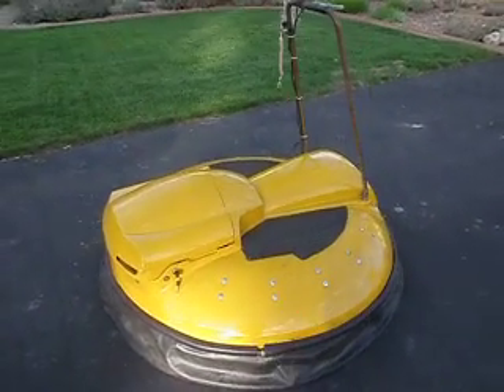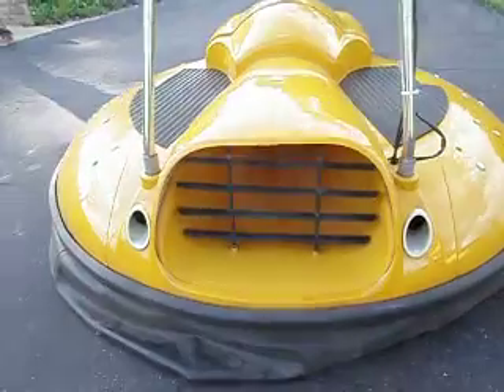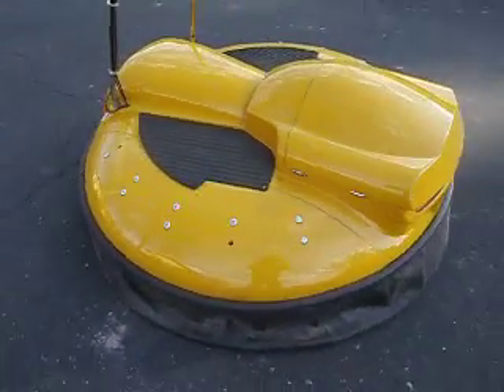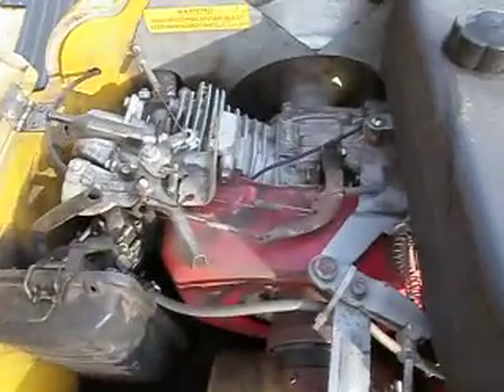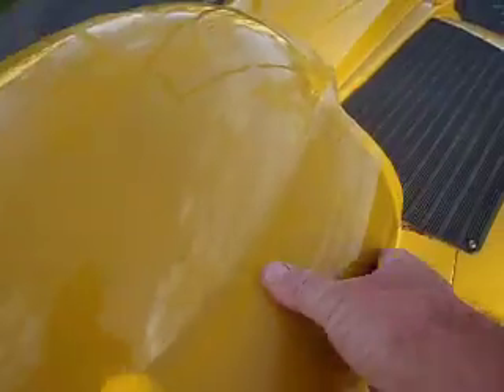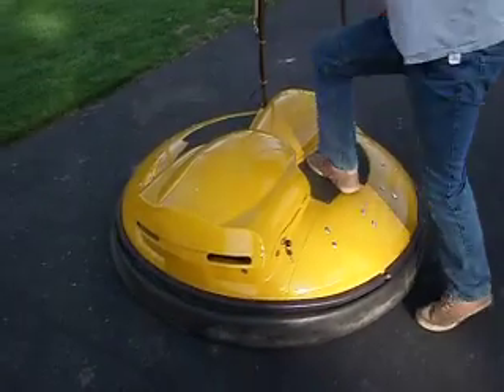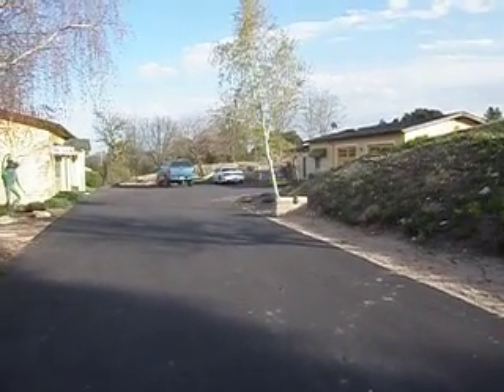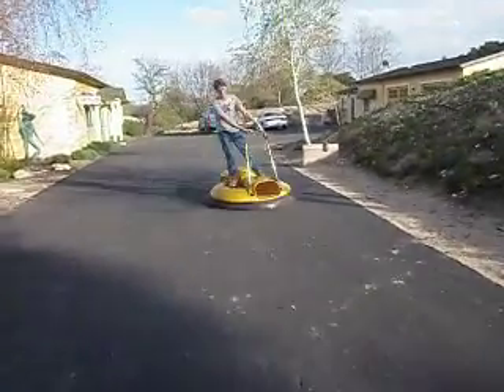Hovercraft demo-for sale!!!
showcasing our hovercraft. Look on Ebay for the listing starting 3/12/2014!!